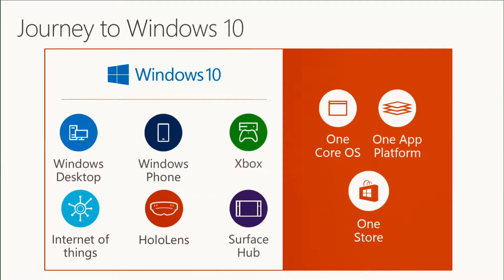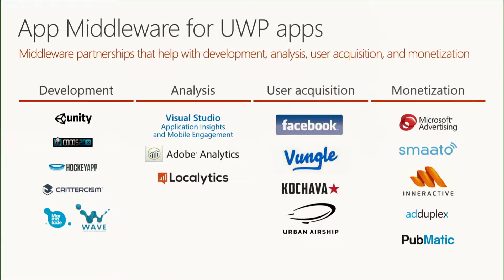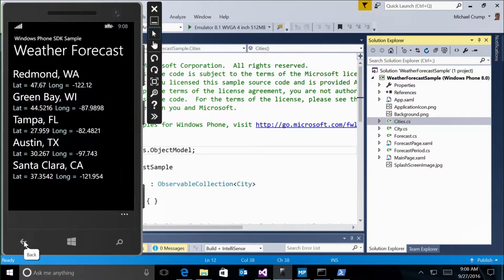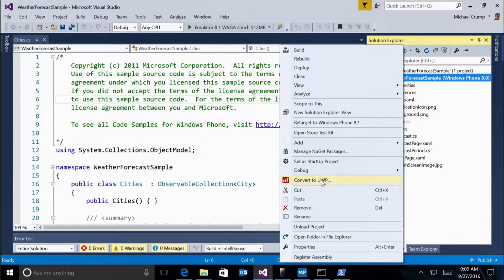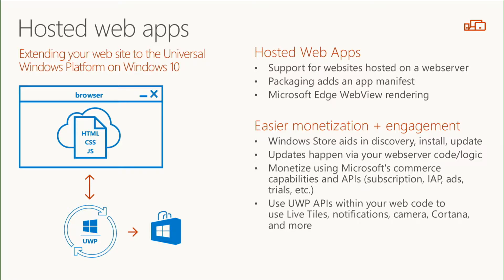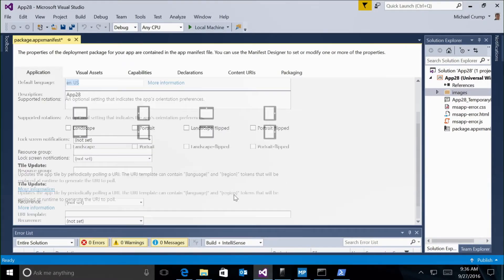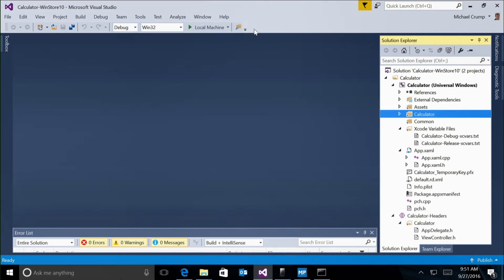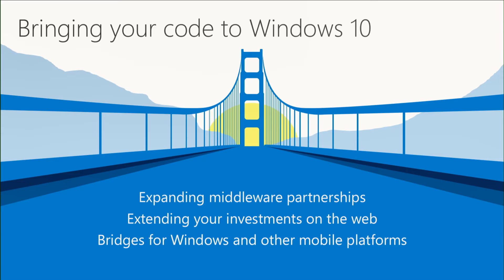Microsoft Ignite 2016 Bring your existing code to the Universal Windows Platform on Windows 10